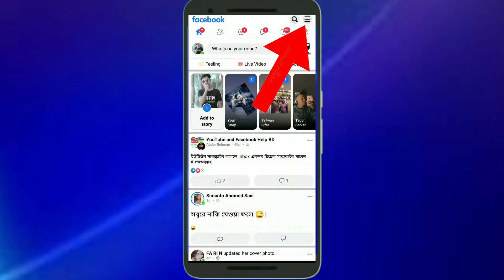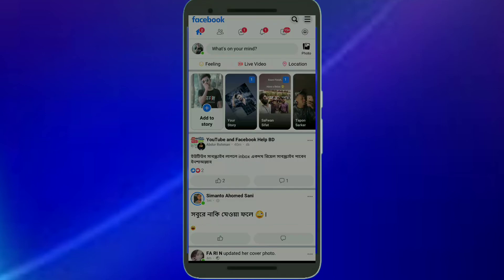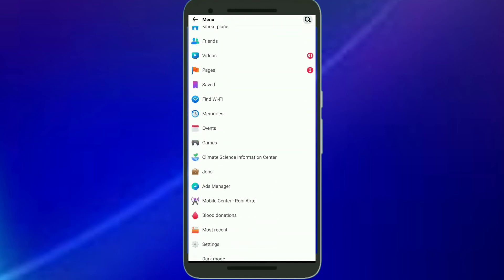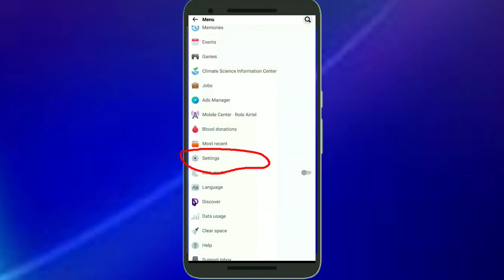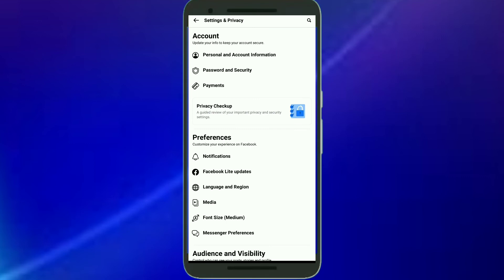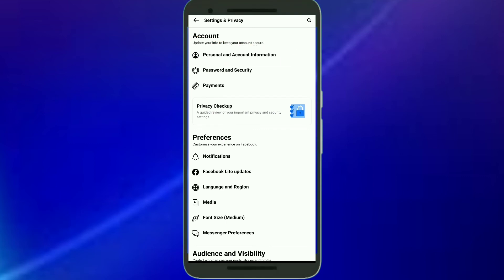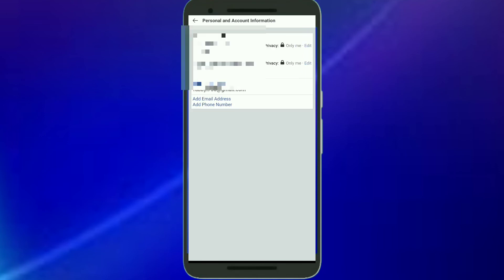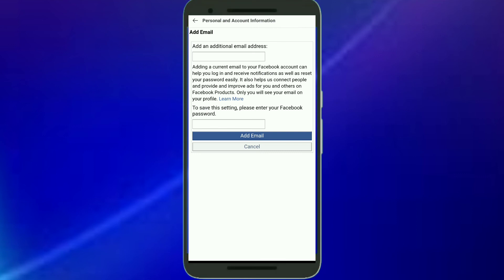How to Add Email Address on Facebook Account | Pin Tech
Hello friends,
Friends sometimes we want to add our email on fb account for different reasons.